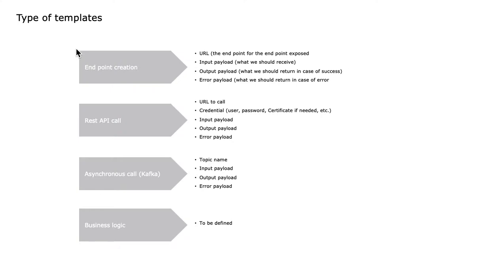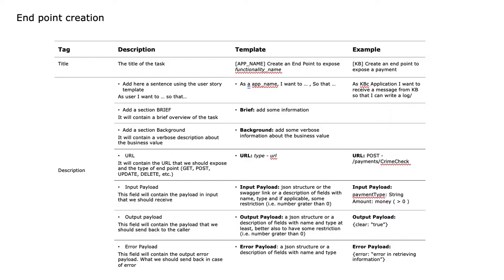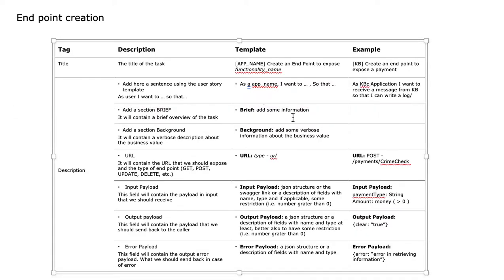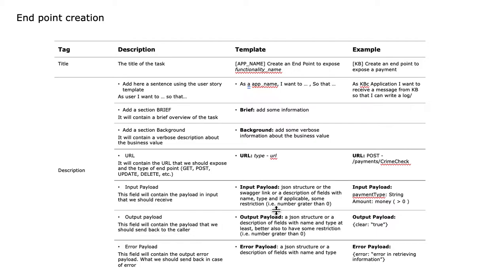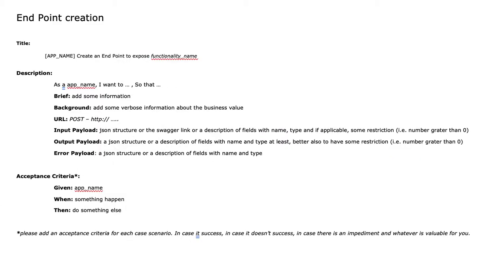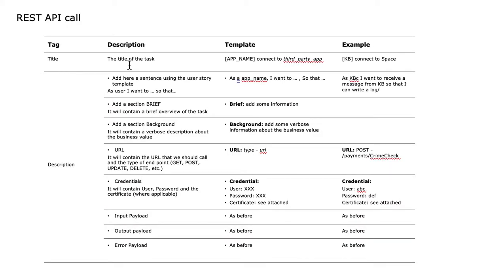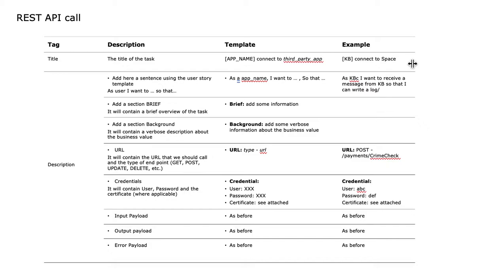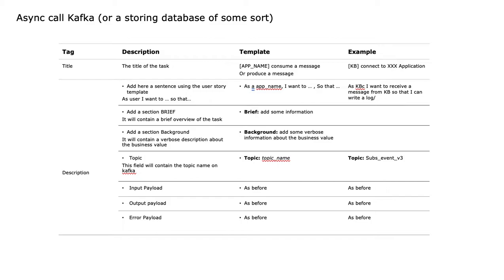How to write technical Jira Tickets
This video is how to write technical Jira Tickets via API Call, Async Call, REST API etc
Includes Userstories, Acceptance Criteria etc